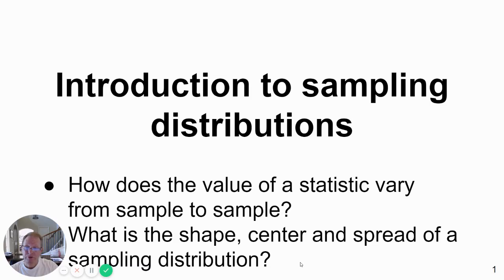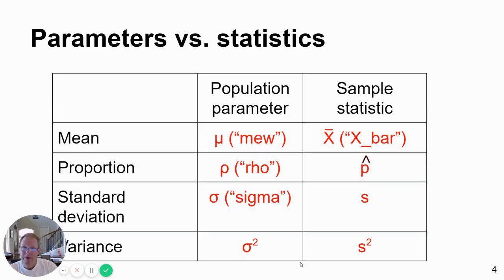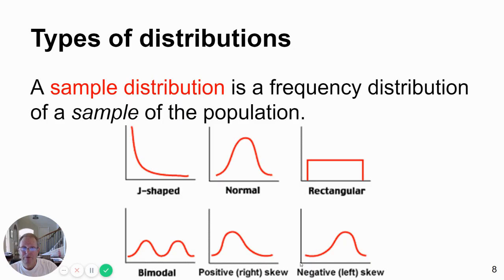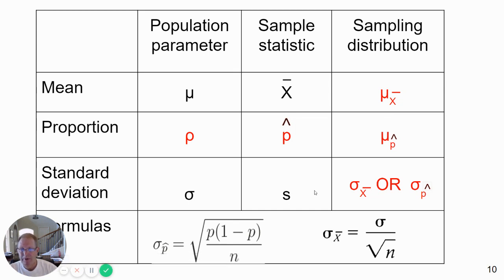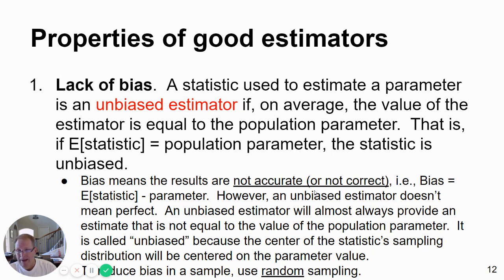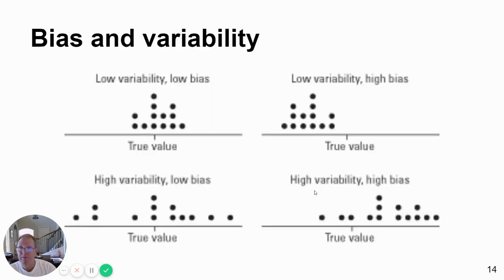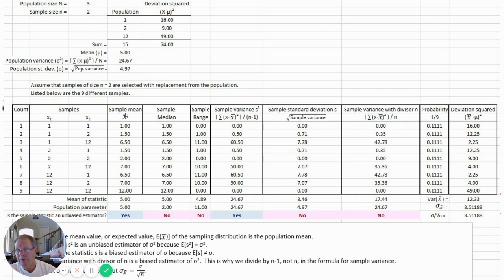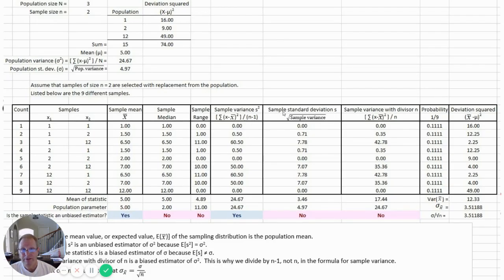07 Introduction to sampling distributions